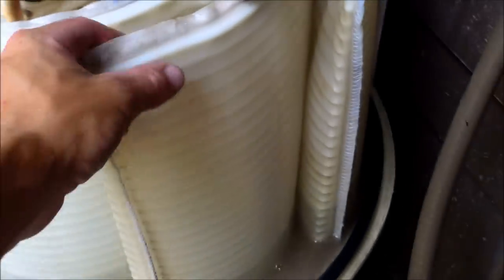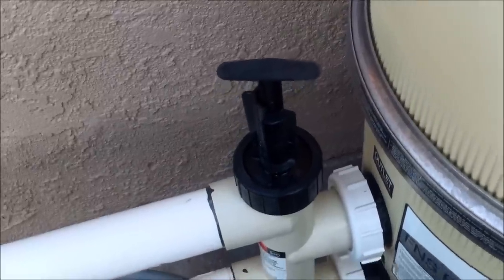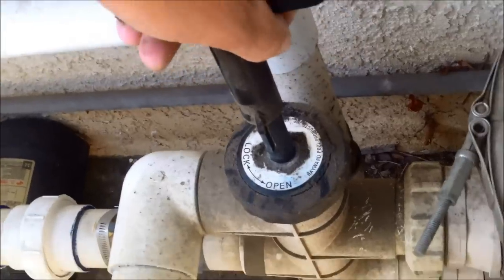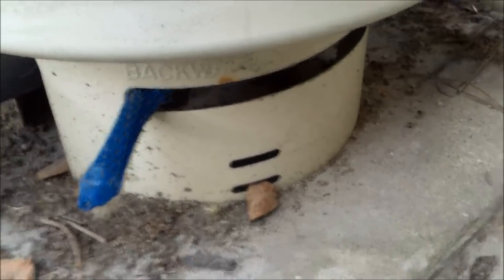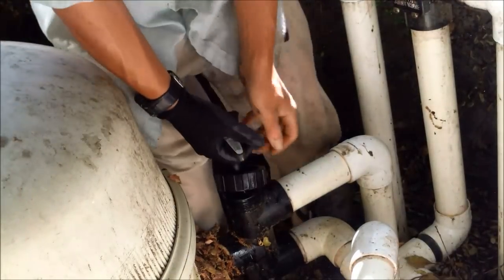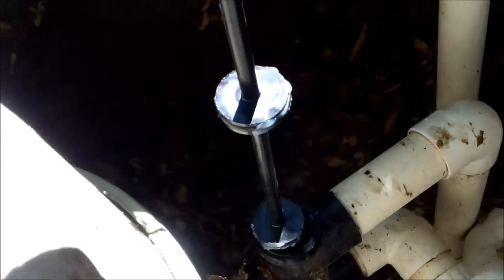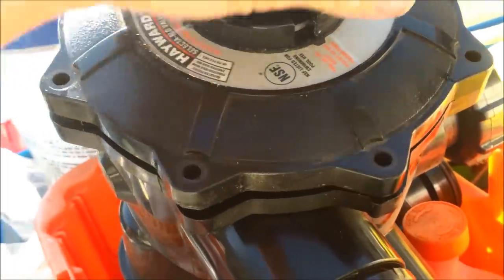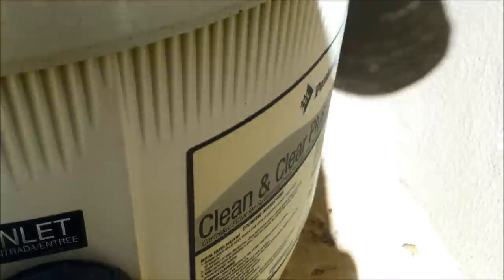How To Backwash Your D.E. Filter - The Ultimate Guide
This is a video I put together covering everything you should know about backwashing your D..E. filter. It is a bit longish but I wanted to put in as much information so that after watching this video you will feel you can handle the backwash process with no problems.

You want to backwash for at least a minute to 2 minutes which is usually the point where the water starts to come out clean. If you open the backwash and notice nothing but clear water for 30 seconds, turn off the pool. Put it back into filter mode. Run the pool for 10 seconds and the n try to backwash again. This may mean the filter is close to needing to be cleaned.

I cover the Push-Pull Piston Type, The Multiport valve type and briefly touch on the Rotor backwash valve type. I show you how to put each into backwash mode and also show you what to do when the valve gives you trouble. I didn't have time to go into detail about the rotor valve type, but I do have a separate video on all three.Basically when the rotor valve fails it will be impossible to move to backwash mode. Here are some videos on the backwash valves themselves:

More Backwashing Tips:
Depending on your area and your pool usage you may need to backwash a few times between cleanings or not at all. There are several accounts on my route that I never or rarely backwash and there are others that I backwash every month or so. It just depends. A good indicator is that the pool flow is low and the pump my even have some air in it and only be half full with water. The pressure gauge is a good indicator in most cases. When it rises by 10 PSI you will need to backwash the filter. I recommend that you take the lid off and clean the filter at least every six months. If you backwash and in a few days notice the pressure is back up by 10 PSI the n it is time to take the filter lid off and clean the grids. There is a point where backwashing will not work and that is when the filter is just too dirty.

The number of scoops I recommend are the amounts I have used in the field over the years. You don't want to under charge the filter with D.E. as then the grids will get clogged with dirt. Nor do you want to over charge the filter as the grids will get clogged with D.E. and the flow of water will be reduced. These are proven effective amounts that most pool guys use.

Where to get rid of the waste water is a big concern in most areas. In California the "Nanny State" you can receive a nice ticket for up to $10,000 if the D.E. waste water goes into the drains in the street. So backwashing into the gutter is a no-no. I suggest running a backwash hose to a dirt area in your backyard or your sewer line. Many filters are plumbed into a P-Trap already or directly plumbed into your houses sewer line. Backwashing to your lawn is bad for the grass - not because of the D.E. but because of the chlorinated water. I hose of the grids all the time on the grass with no ill effects. So where to backwash is a concern and you need to find a safe and lawful area to run the waste water.

Again, I tried to cover everything you will need to know but for time I edited the video down quite a bit. The important stuff made the cut.